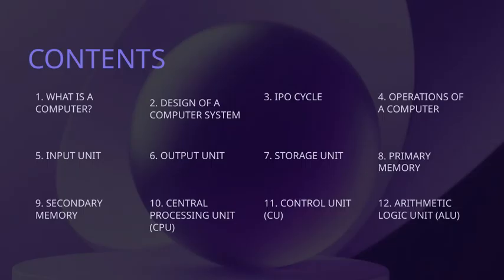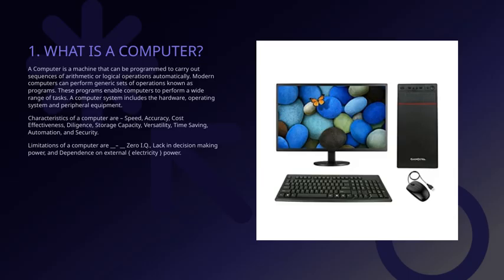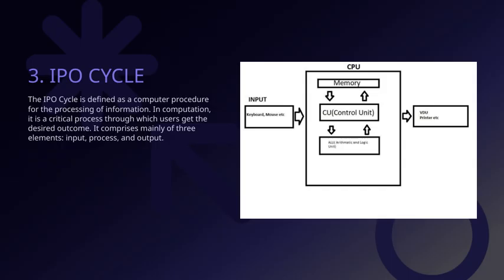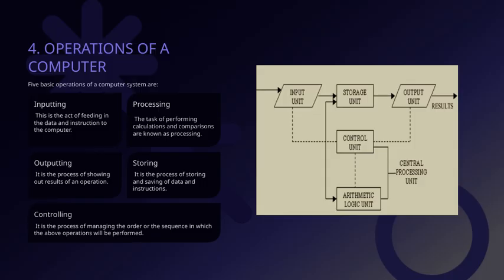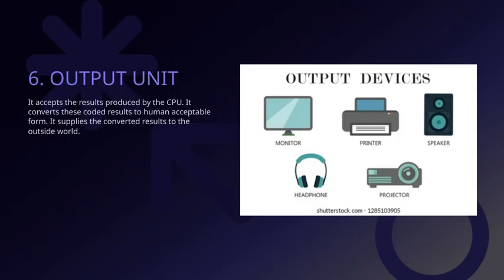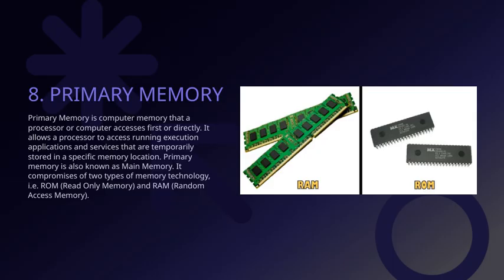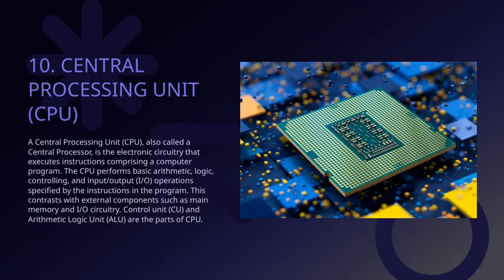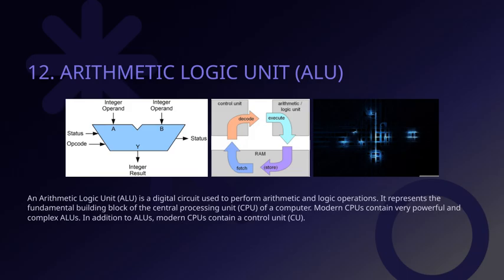Class 9 COMPUTERS | Computer System | Complete Tutorial | ELCAAS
"In this video, we explain Computer System for Class 9 COMPUTERS in a clear and easy-to-understand manner.